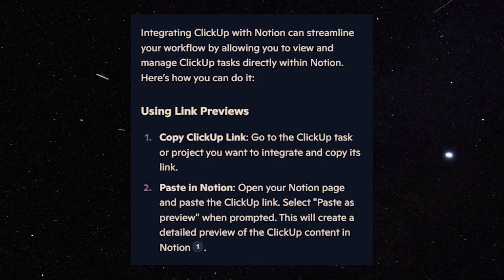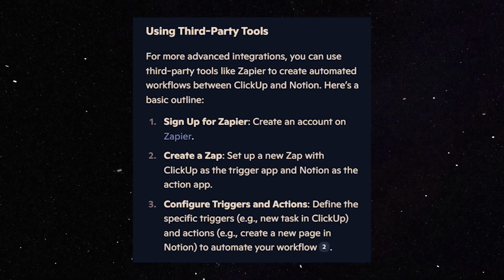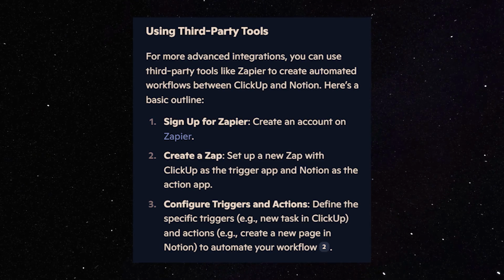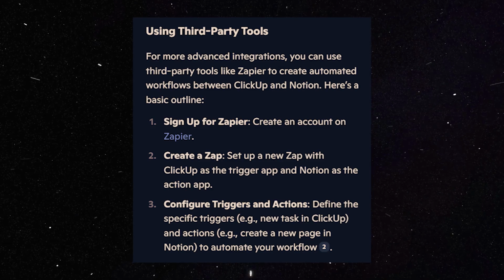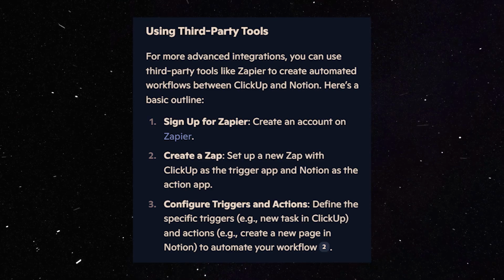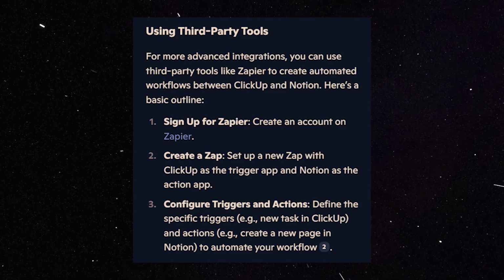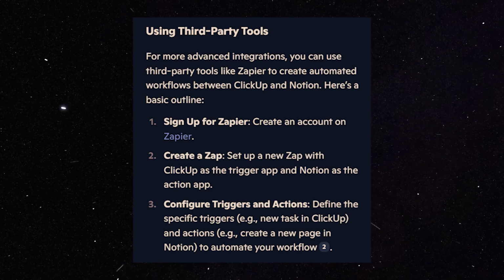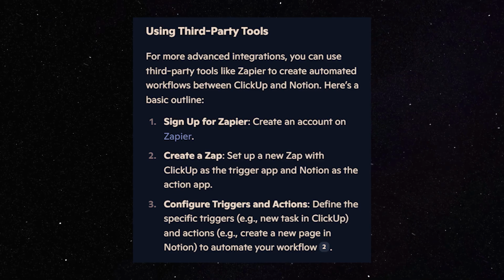How To Integrate Clickup With Notion - 2025 (Tutorial)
How To Integrate Clickup With Notion : In this video, we’ll show you how to seamlessly integrate ClickUp with Notion to streamline your workflow and boost productivity. Learn step-by-step how to connect these powerful tools and synchronize tasks, projects, and data between them. Don't miss out on these time-saving tips!